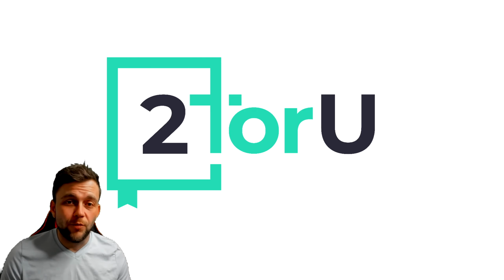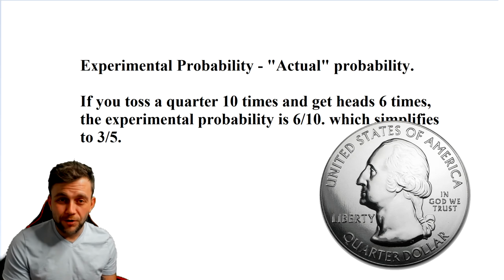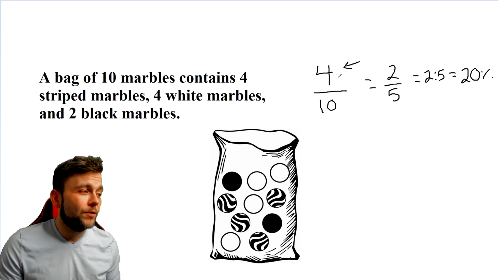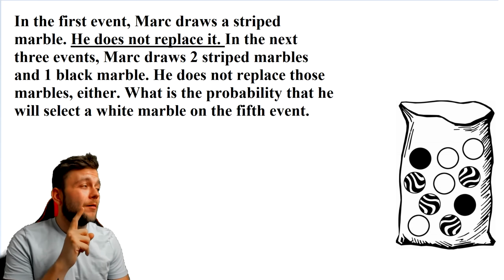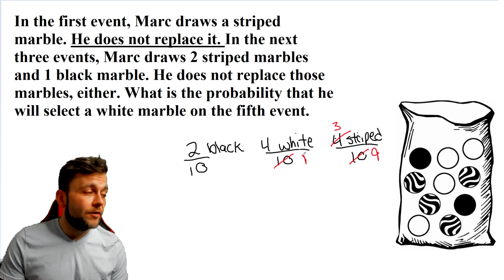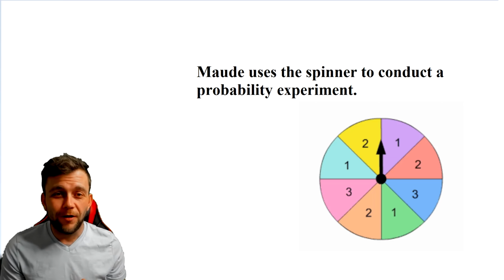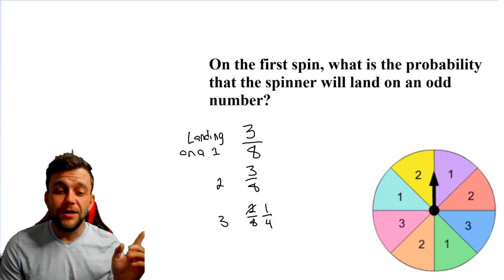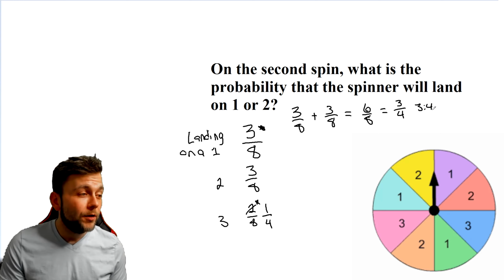Need Help With The GED: Probability and Statistics, Marble and Spinner Problems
In this video, I go over a few example problems for the GED. They are very similar to what you might see while taking the GED exam, I go through ways you may be asked to solve for the probabilities of pulling a marble out of a bag, and spinning a spinner. I hope this helps you with your studies. If you need extra help, be sure to check out my webpage.

This video was inspired by Khan Academy. Khan Academy helped me learn so much through out college, and I hope I can help you learn as well as they do. As far as a free resource, they are hands down the best.

From Steck-Vaughn Mathematical Reasoning Test Preparation For The 2014 GED Test.